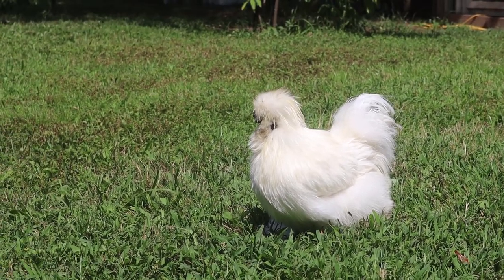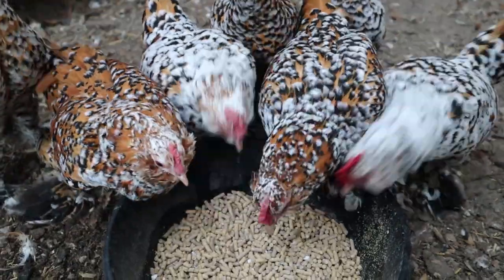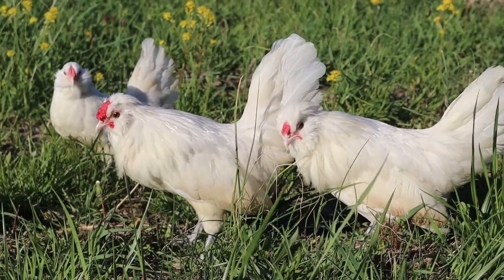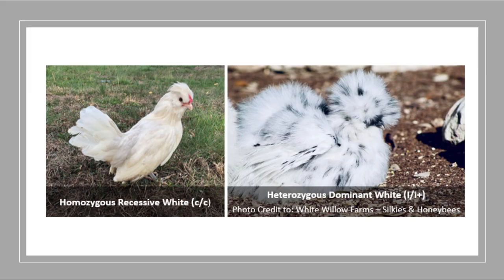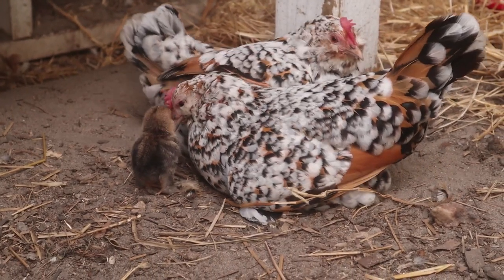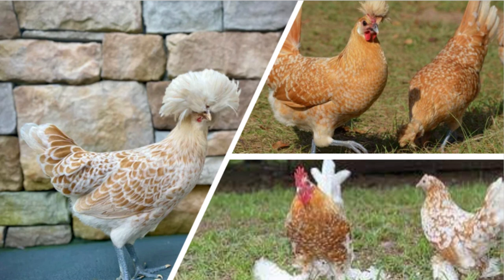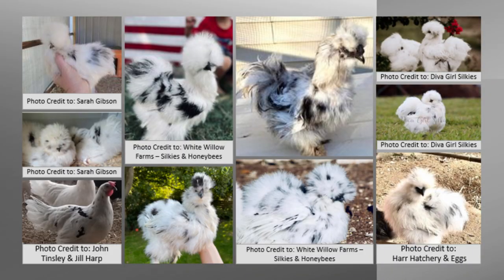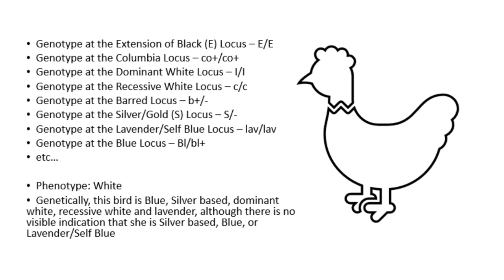Dominant White vs Recessive White in Chickens | Genetics, Breeding, Differences & More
This video takes a look at Dominant White & Recessive White in Chickens, the genetics of each, how to tell which type of white your white chicken is, and more.

If you're looking for specific examples or gene symbols, examples of the following gene combinations can be found in these videos:

Black/Lavender -

Barred (Specifically Solid Color (like black) X Single Barred to create Sex Linked chicks, although the difference between Single Barring & Double Barring is mentioned